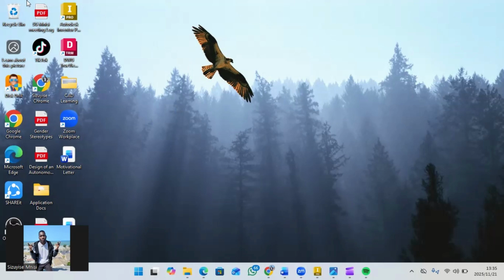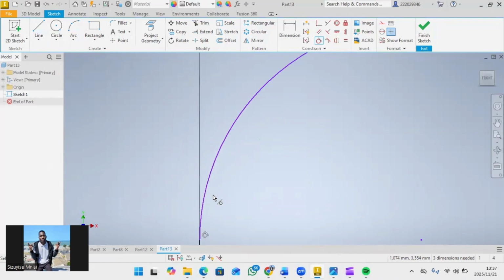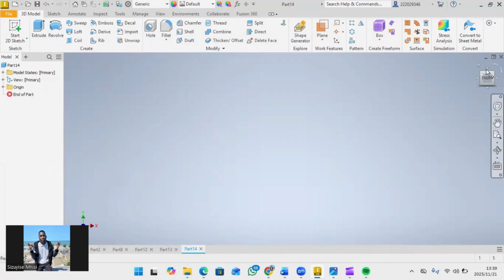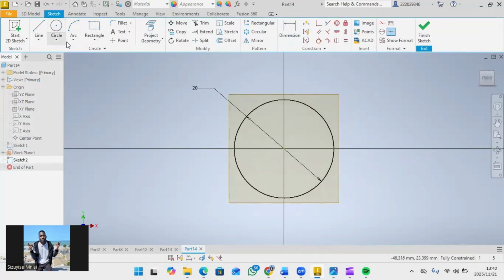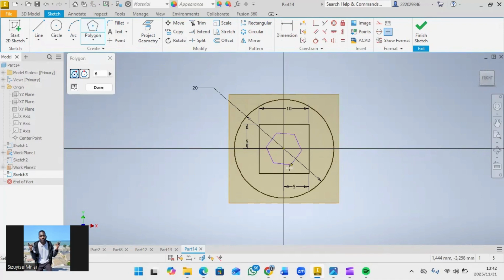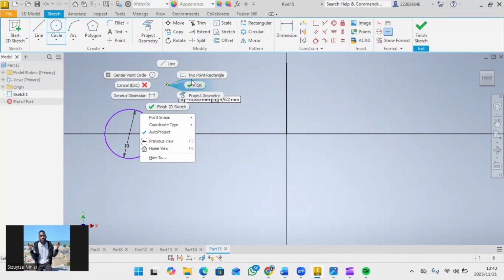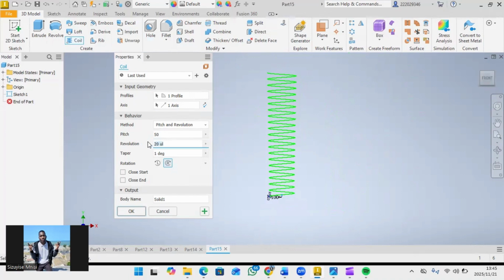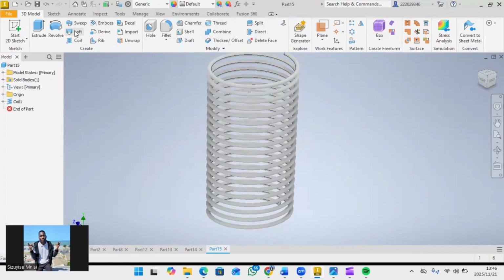Sweep,Loft and coil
This is how to use loft , sweep and coil features